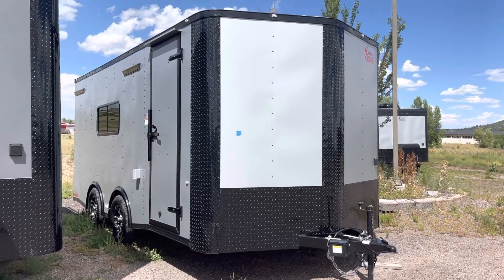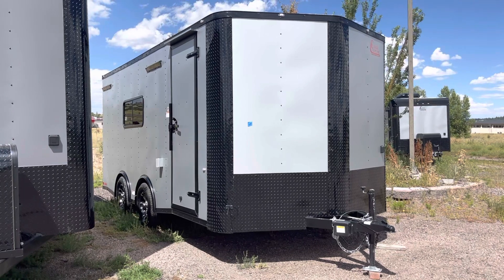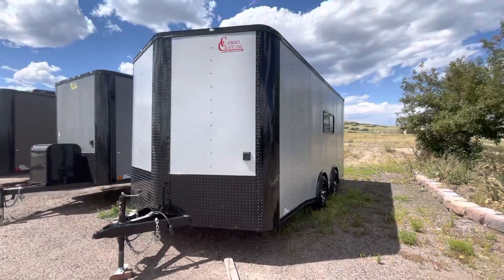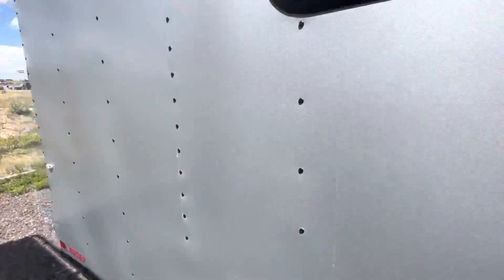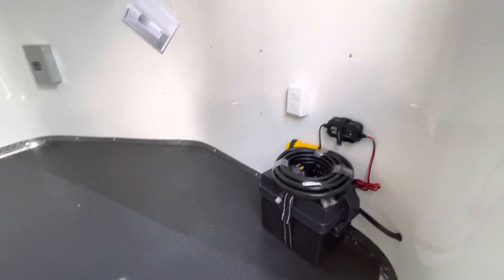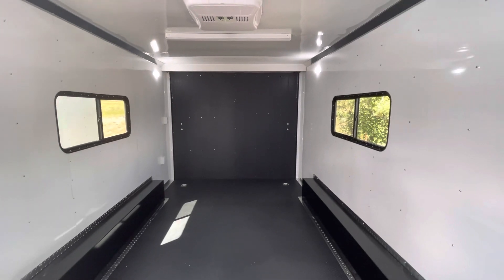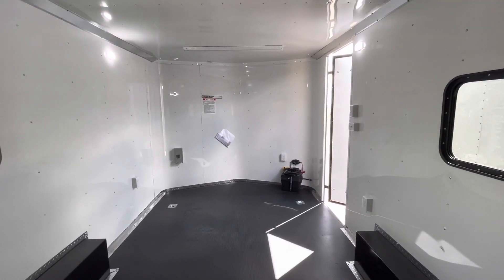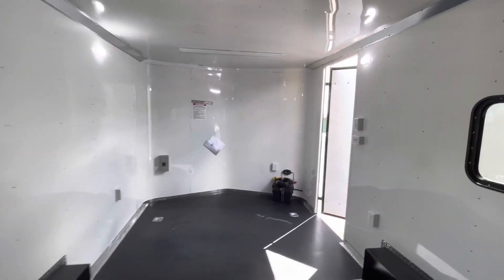Perfect UTV Hauler set up for Multi Use!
We are home of the Colorado Off Road Trailer!

New 2021 8.5x18 Colorado Cargo Trailer for sale.  Trailer features:

2 - 3500lb. spread torsion axles with electric trailer brakes
7 foot interior height
Blackout package
D-rings
2 18x44 slider windows with screens
A/C unit
30 amp power package with 4 interior outlets and 1 exterior GFI
Battery and box with charger
4 LED interior lights with wall switch
2 LED interior 4 foot lights with wall switch
2 LED exterior load/spot lights
2 LED exterior party lights

Year: 2021
Make: Cargo Craft
Model: 8.5x18
Color: Silver Blackout
Weight: 3800 lbs.